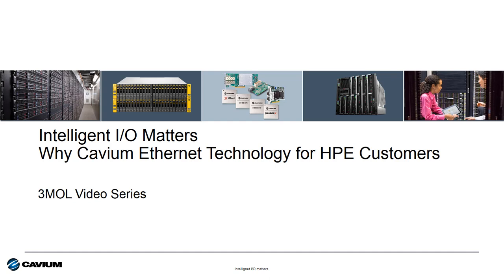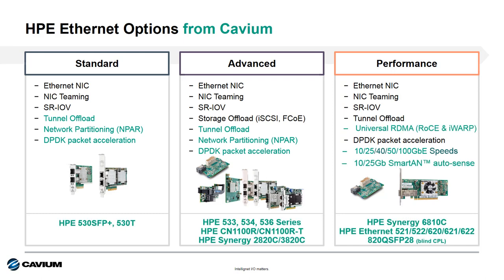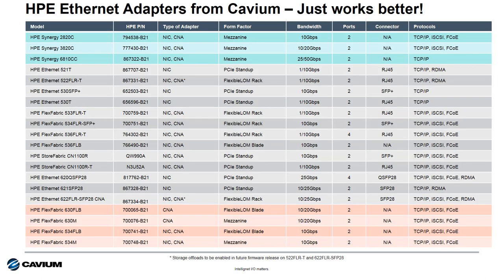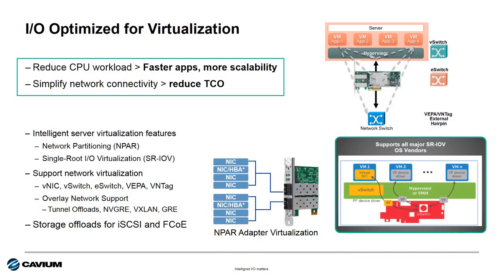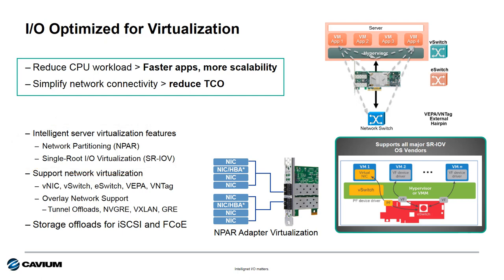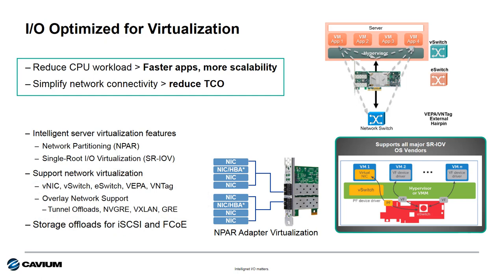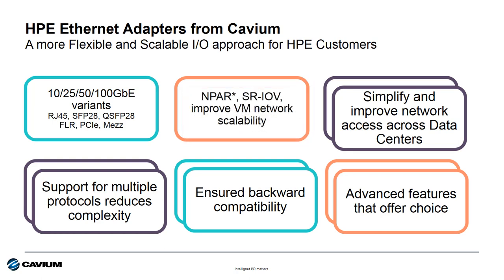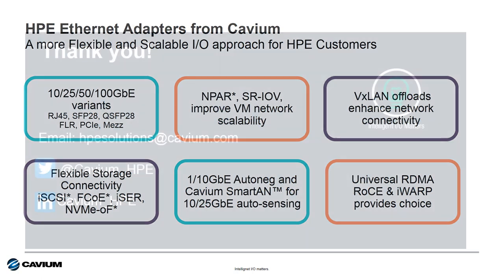Why Cavium Ethernet for HPE Customers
In less than three minutes, learn why Cavium 10/20/25/50/100Gb Ethernet Technology is the best choice for HPE Customers using HPE ProLiant, Apollo, BladeSystem or HPE Synergy Servers.